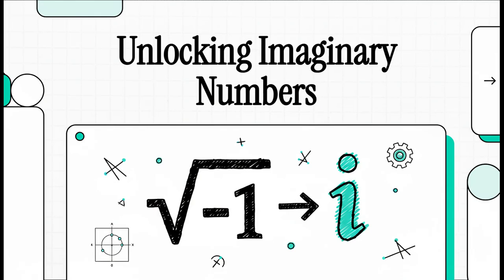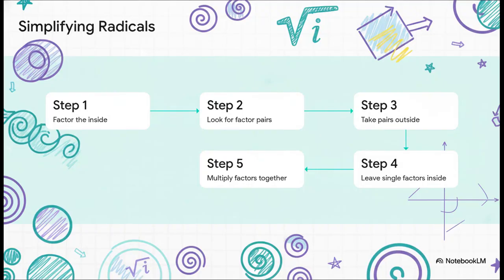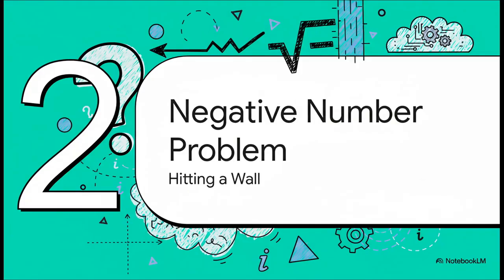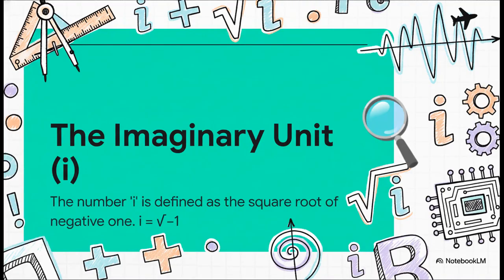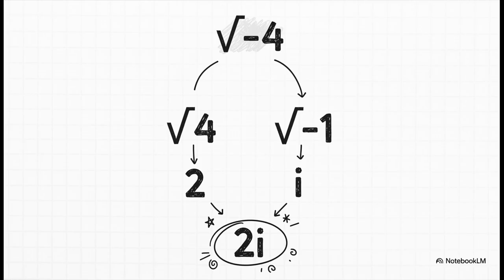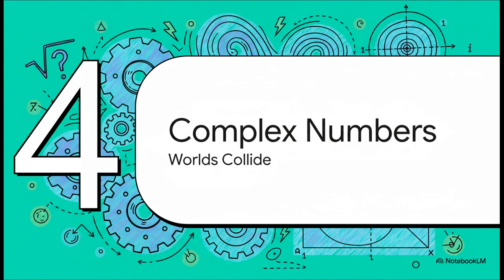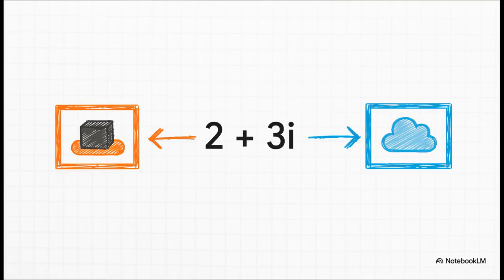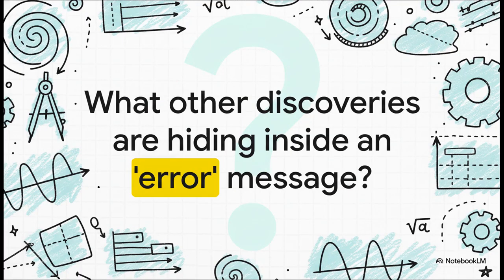Unlocking Imaginary Numbers - Simplifying Square Roots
Ever typed square root of -4 into your calculator and just gotten an "ERROR" message? It's not broken... it just doesn't know about imaginary numbers.

In this video, we unlock the numbers that live beyond "real." We'll show you why a square can't be negative and introduce the most important "imaginary" concept in all of math: the number 'i'.